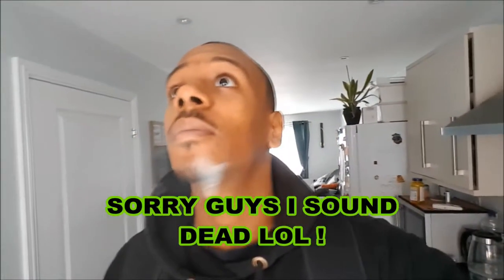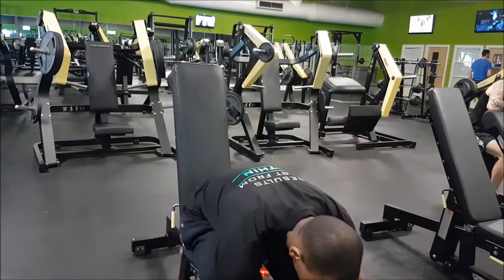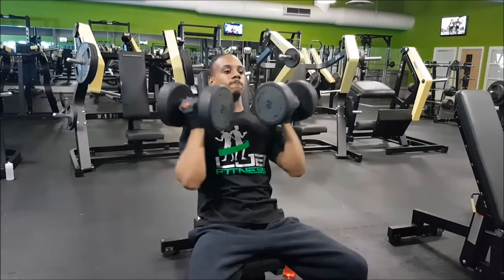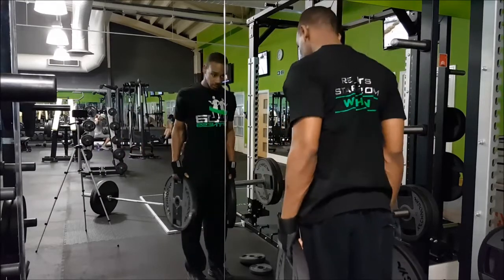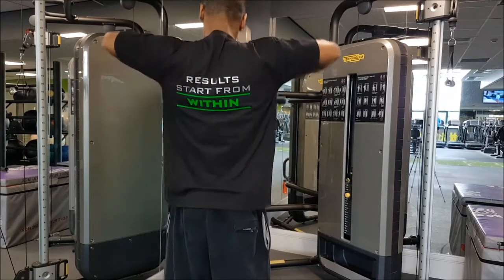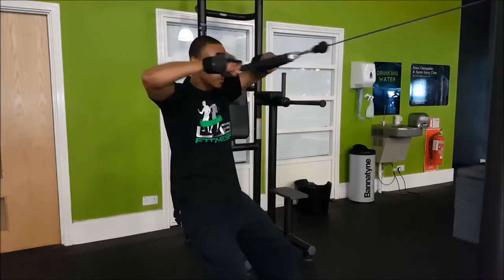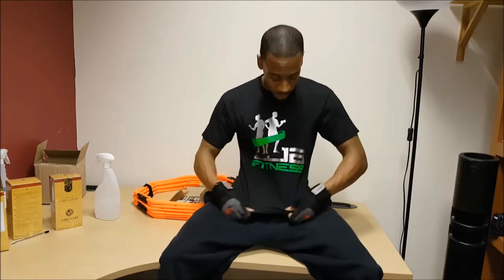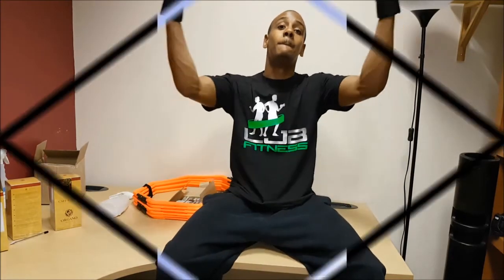Shoulder & Traps Workout | Commentary | Introducing Myself | Skinny to BEAST